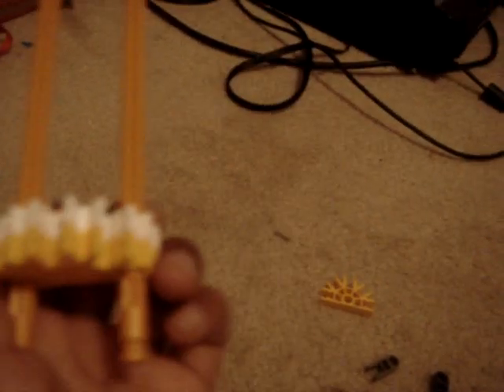mini knex gun instructions 2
num 2